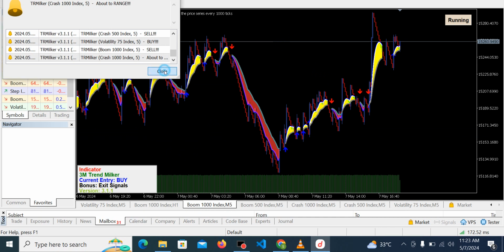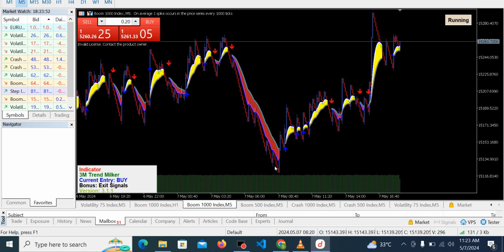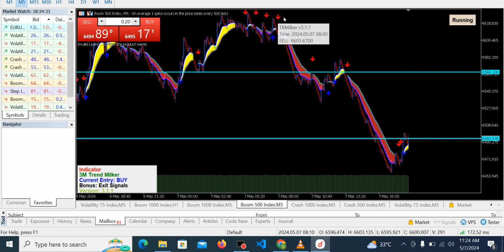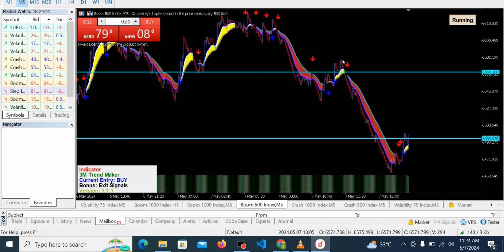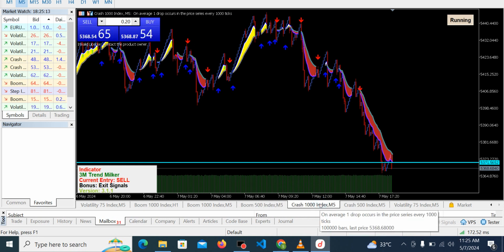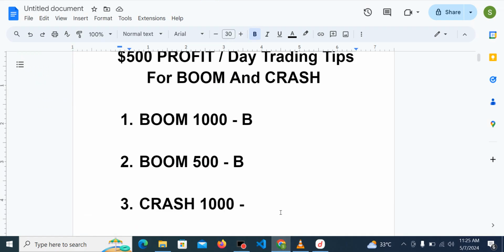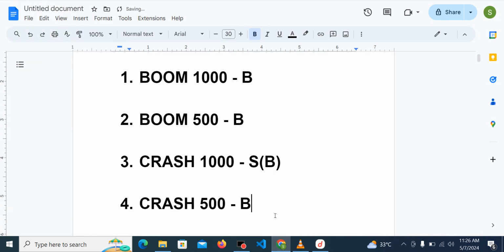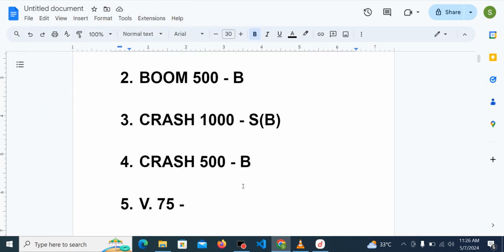🔴 MAKE $500 TRADING BOOM AND CRASH Vol. 892